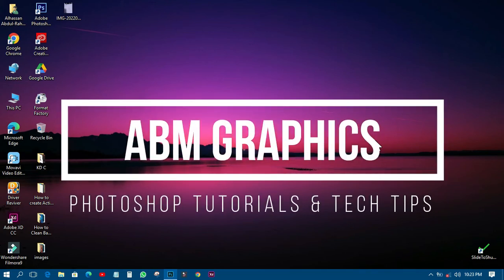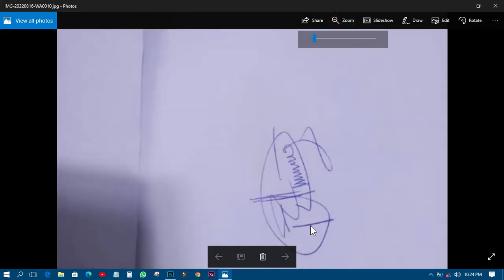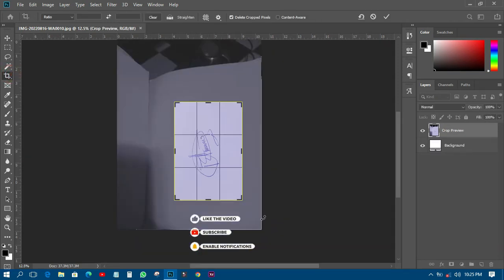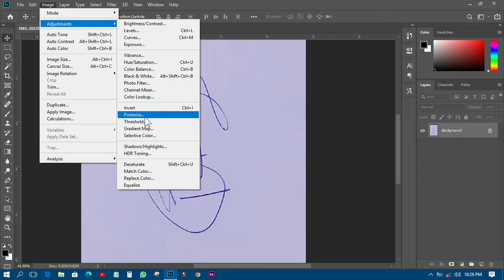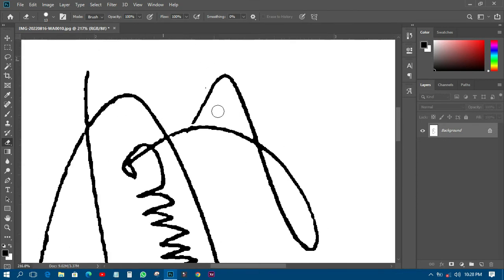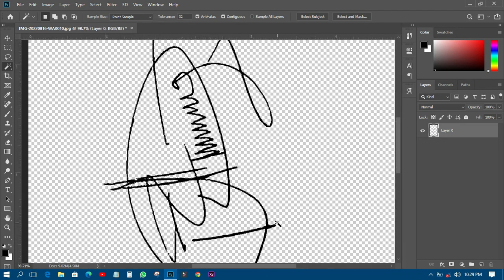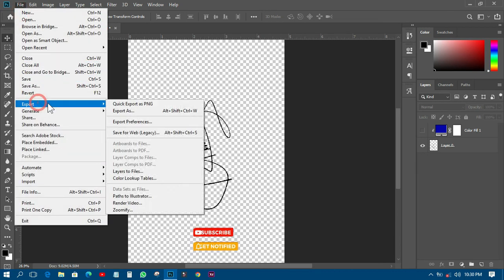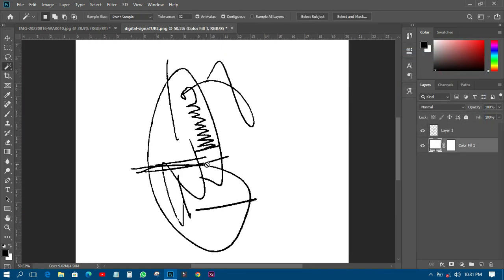How to Create Your Own Digital Signature in Photoshop for Free | Photoshop Tutorials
Hi, Hello again. In this video i will be guiding and showing you how to create Digital Signature in Photoshop CC for free.
You will also learn how to use Threshold when doing such.

Adverts: Are you wondering where to print your Sticker, Banners, Books, ID Cards, Posters, Flyer, T-Shirts and any related Large Format Printing services. Look no further, Jarapress is here to help you in Digital printing and Graphic design solutions.
You can kindly contact them on 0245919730 and Please tell them I, ABM Graphics recommend them to you
for less printing price.